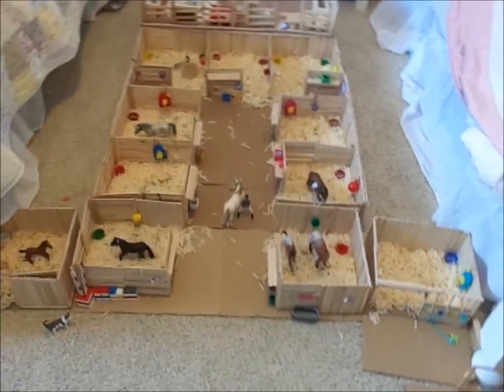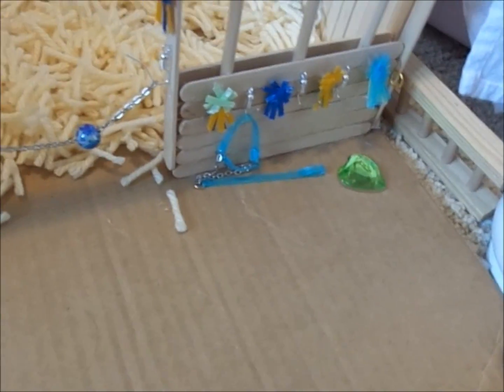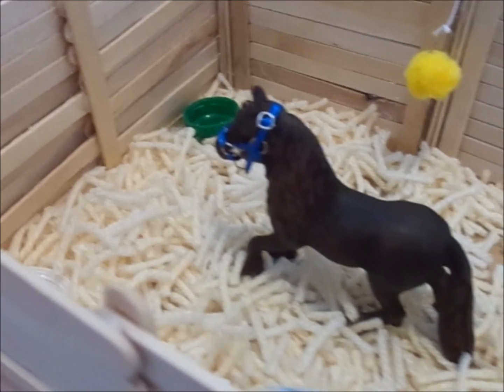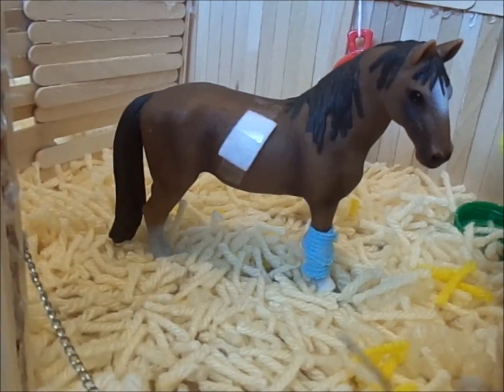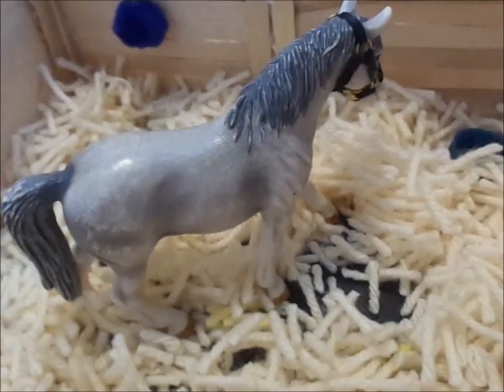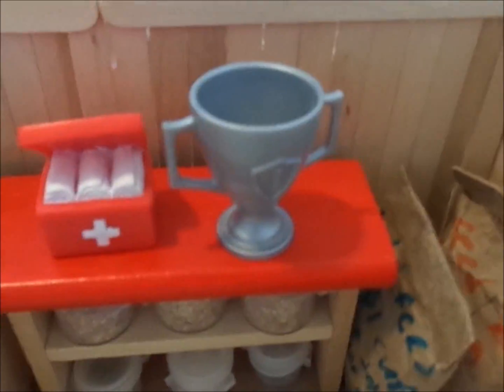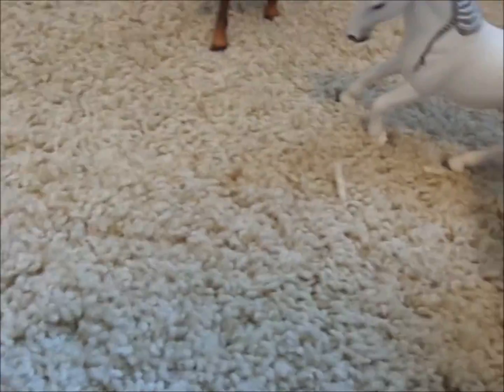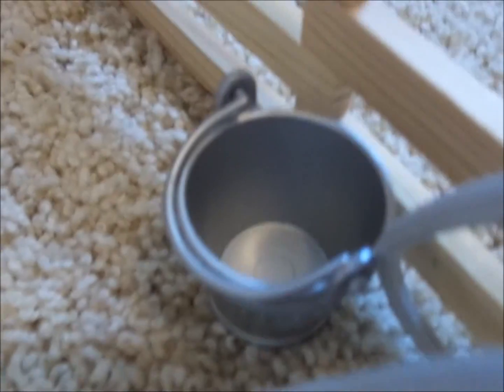Schleich Barn Tour 2013